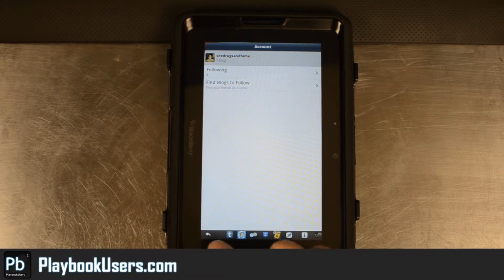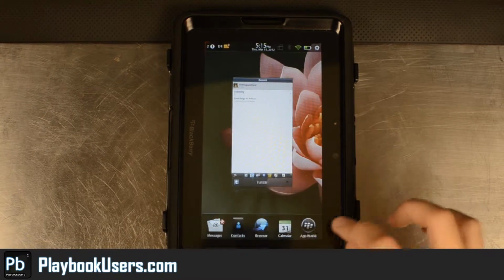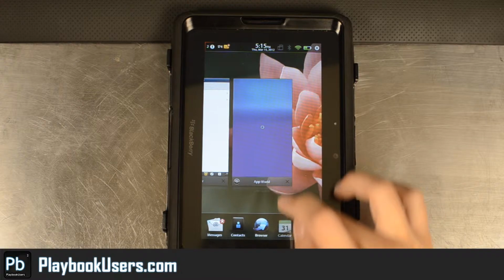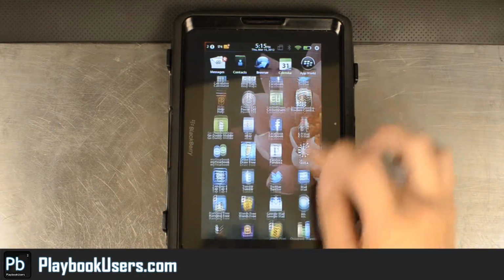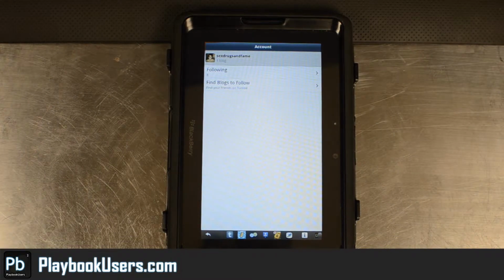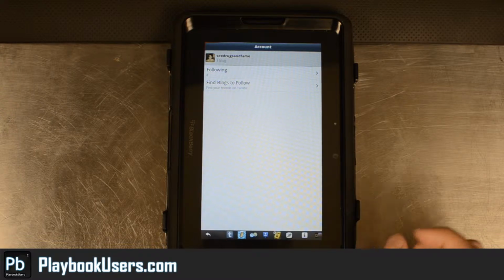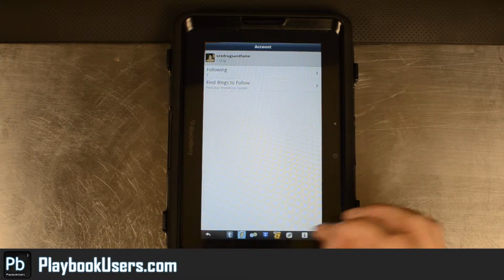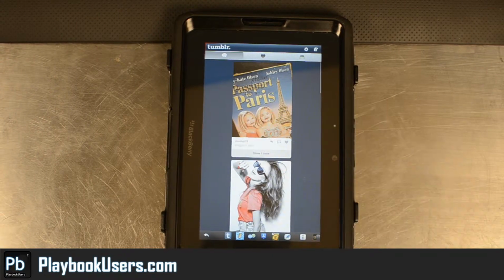PlaybookUsers.com - Tumblr on the Blackberry Playbook (demonstration video)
If you frequently use Tumblr, this is a great converted Android app to test out on your Blackberry Playbook.